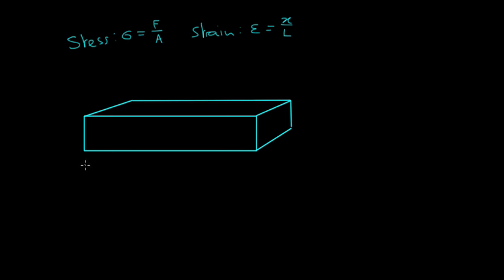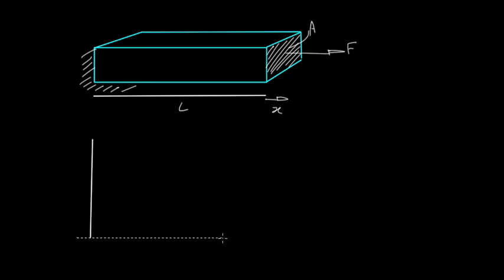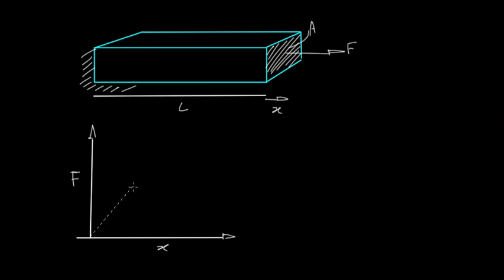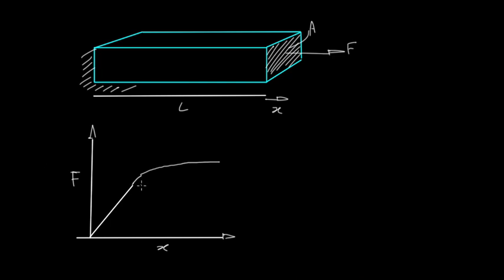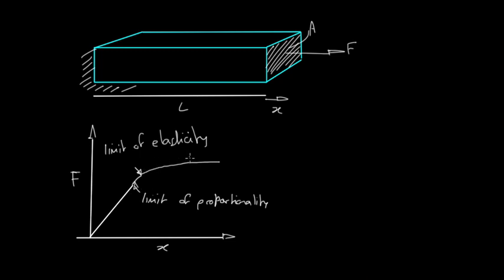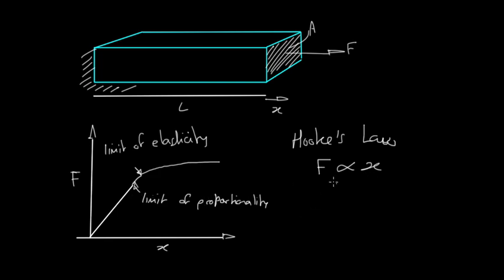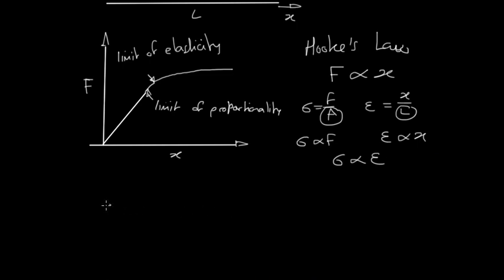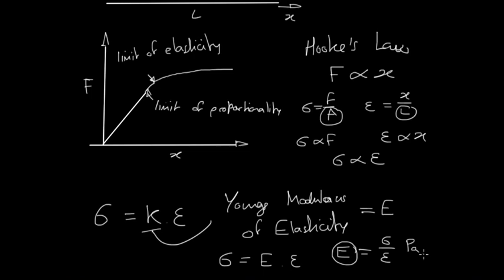Young's modulus and Hooke's Law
The relationship between stress and strain,